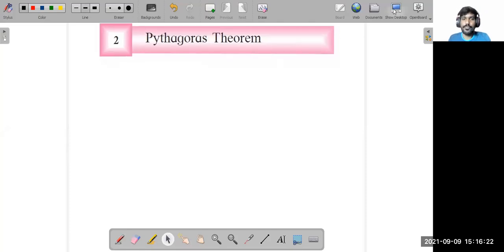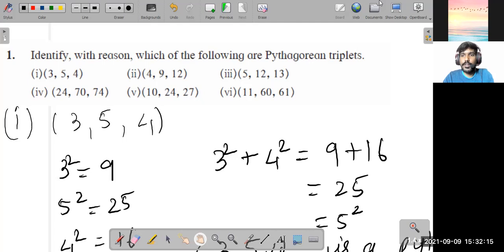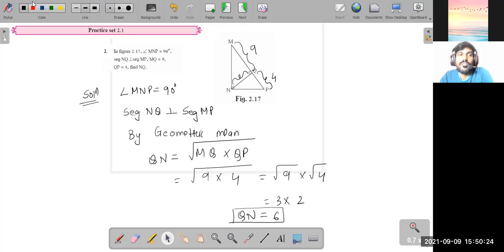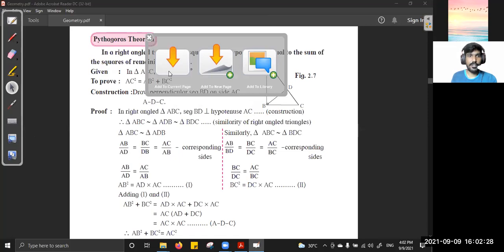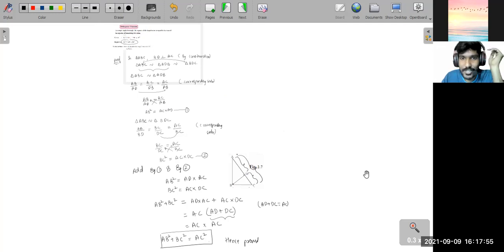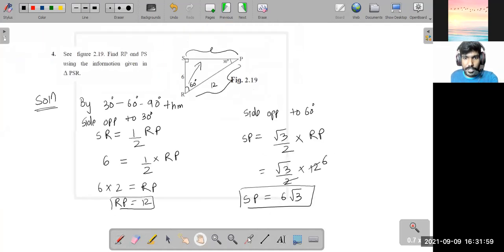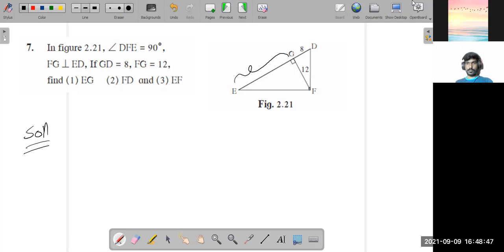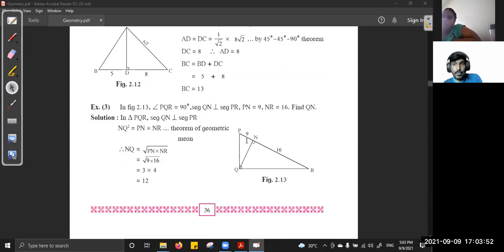Pythogoras Theorem Lecture-1